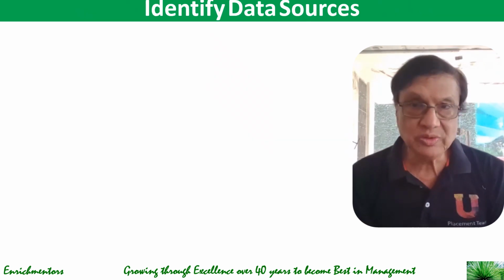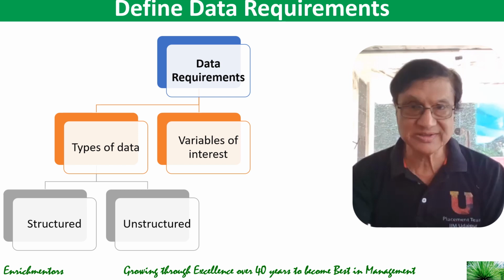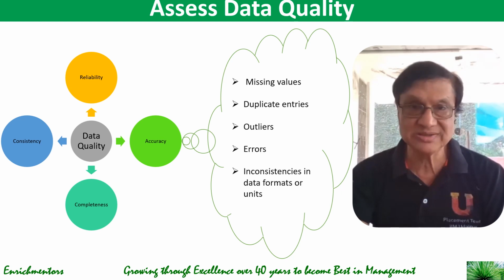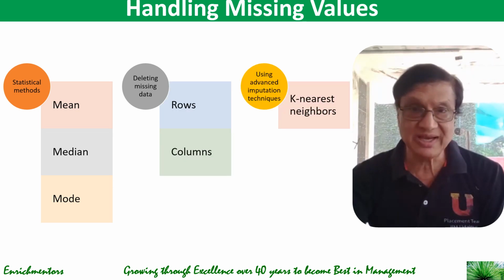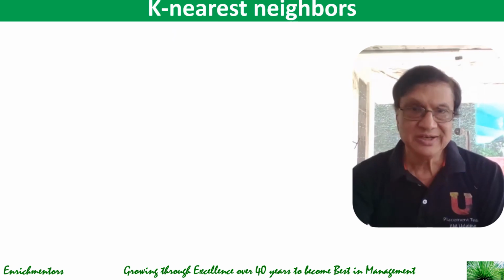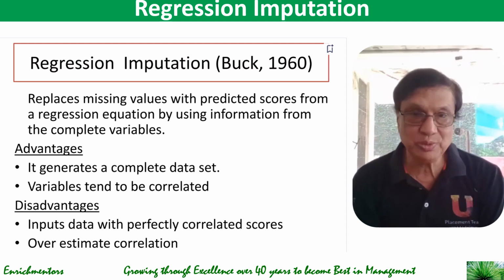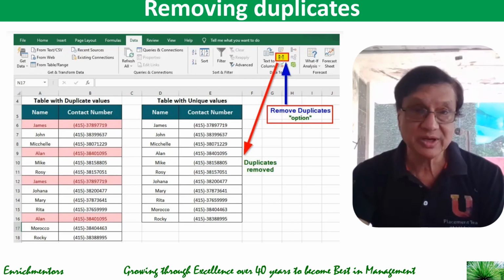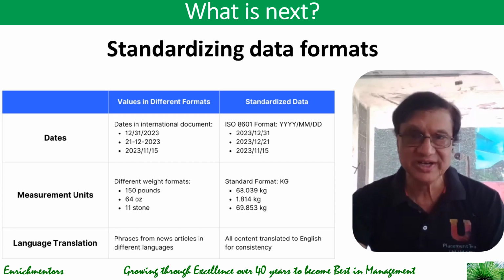How to collect and preprocess data to become a Successful Artificial Intelligence (AI) Engineer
Become a Master in Artificial Intelligence at the best price of Rs 399 using the following coupon expiring 05/02/2024 2:14 AM PDT (GMT -7)

How to gather relevant data from various sources, ensure its quality, and preprocess it to make it suitable for analysis and modeling